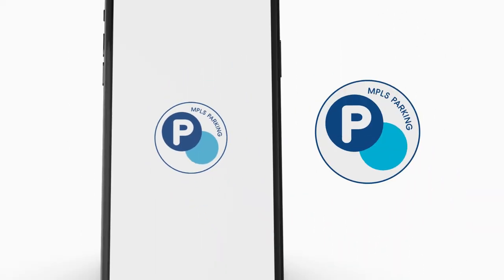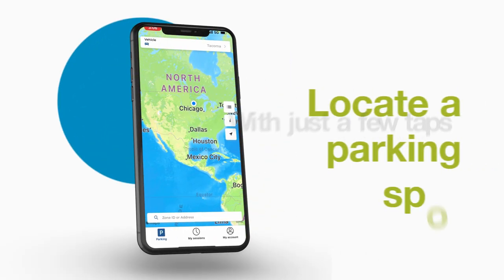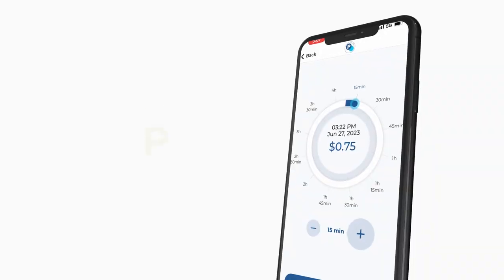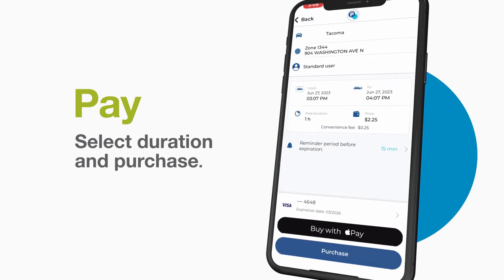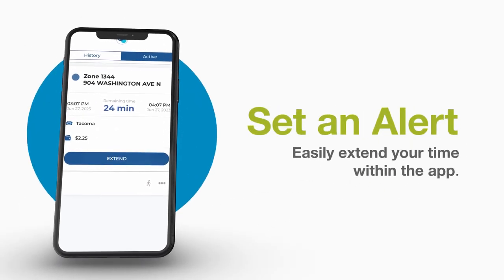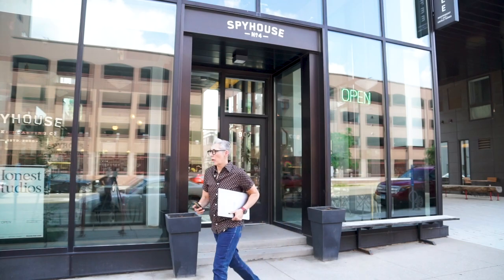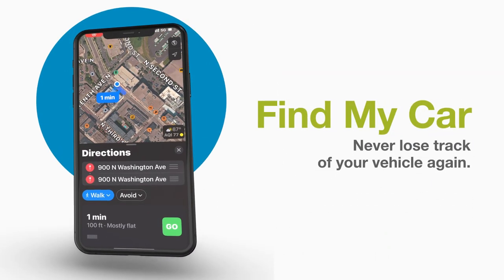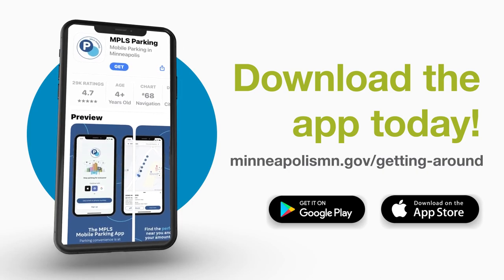Minneapolis metered parking is made easy with the MPLS Parking app.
Parking convenience is at your fingertips in Minneapolis with the MPLS Parking app. Pay for parking on your mobile device, get notified before your time runs out, and extend your time without visiting a parking meter - up to your spaces time limit. Create an account and start parking!
Also, learn about walking, biking, scooting, public transit and driving in Minneapolis.